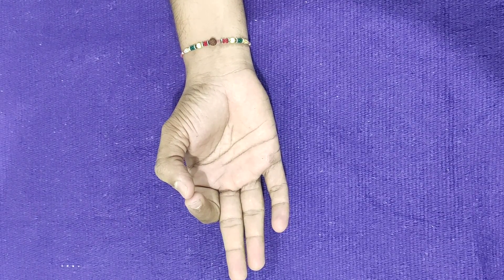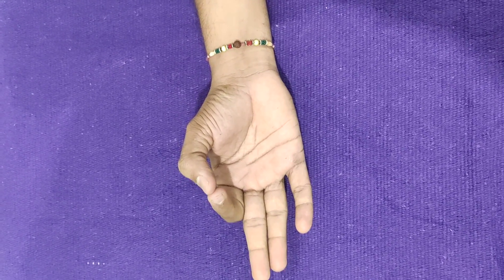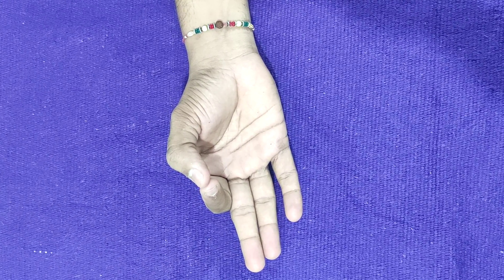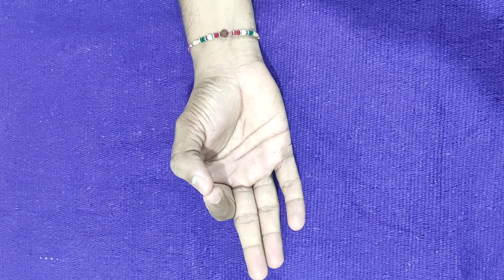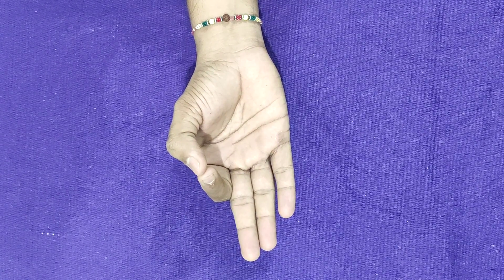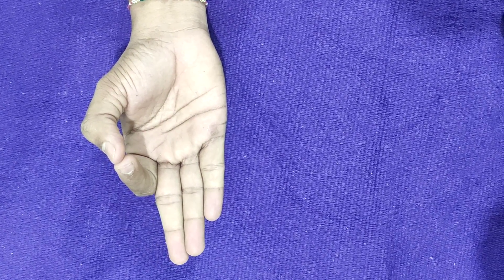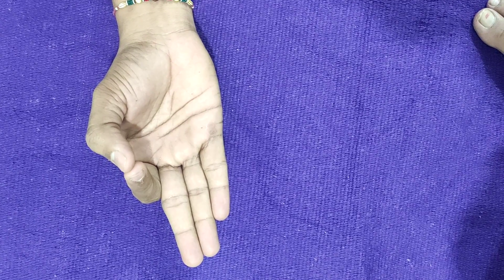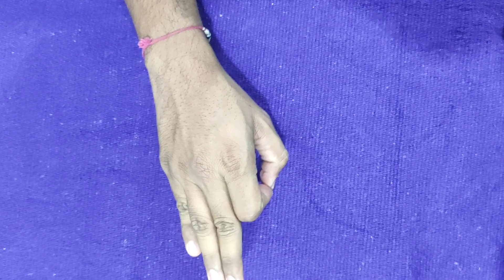Gyanmudra Jnanamudra Chinmudra Kundalini Chakra drshashikant IMWELL Yoga Healing #2